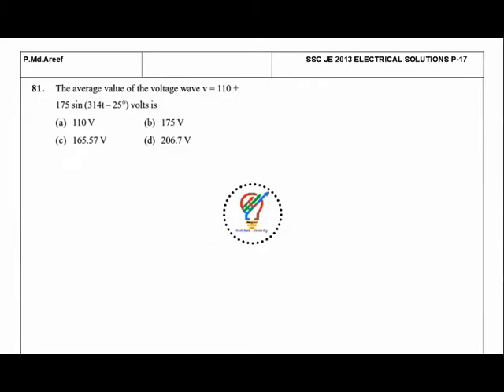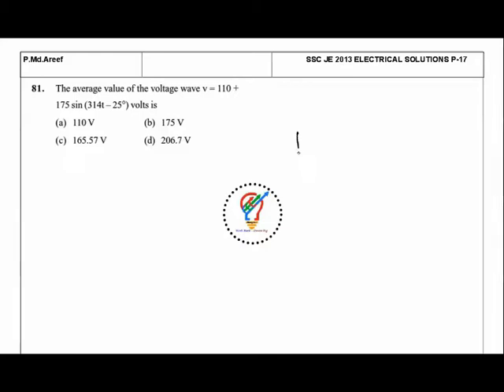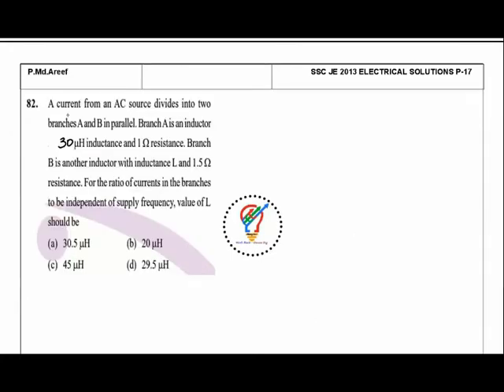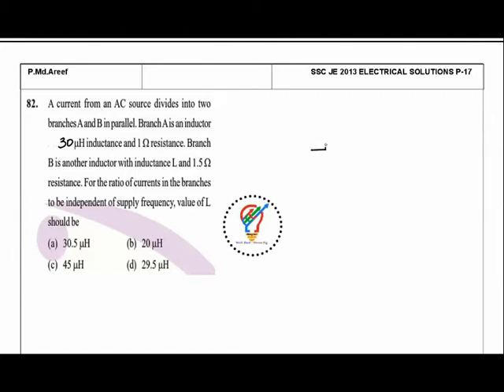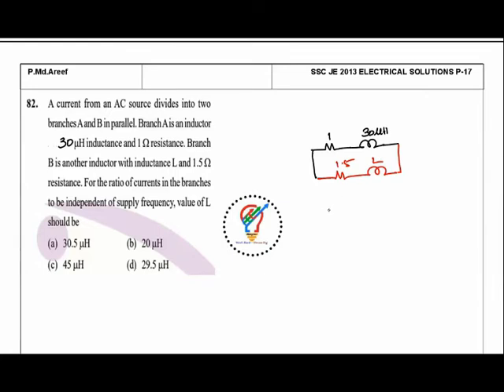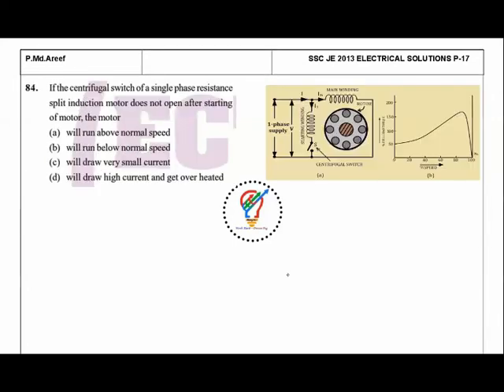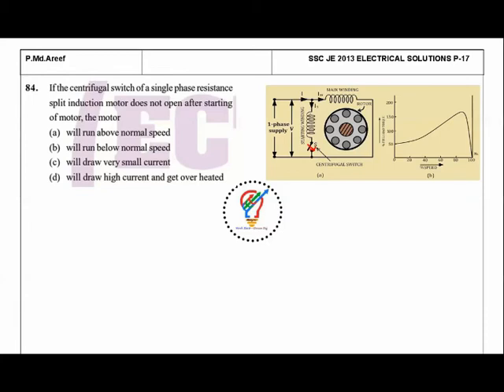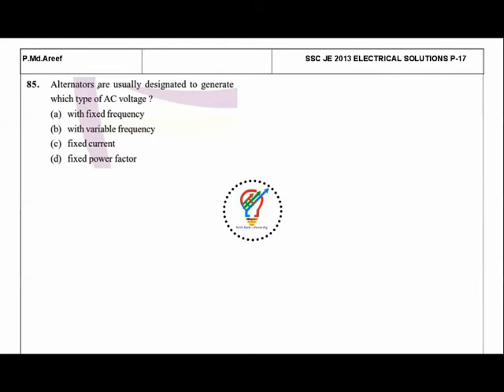SSC JUNIOR ENGINEER (ELECTRICAL) SOLUTIONS 2013 PART 17